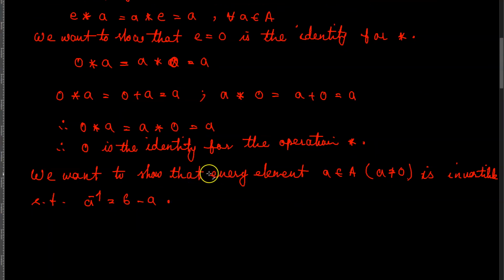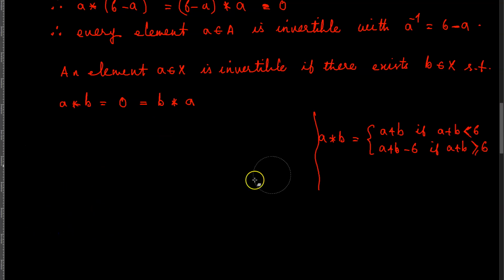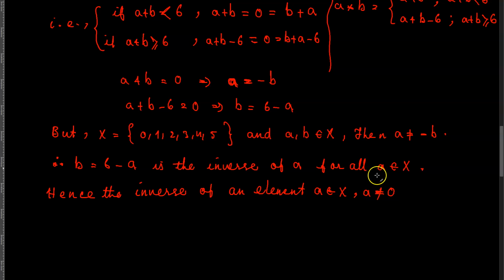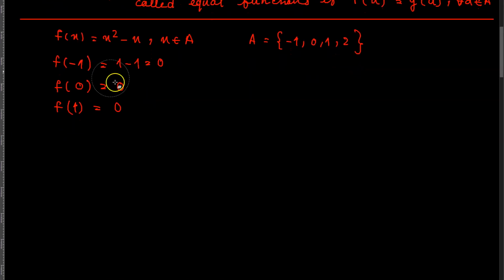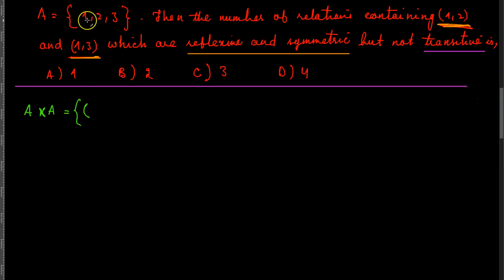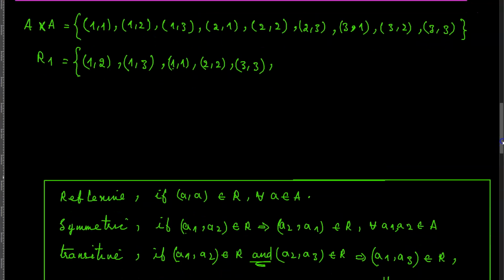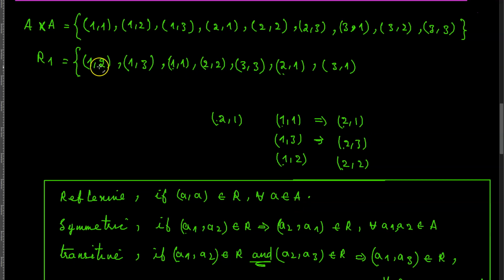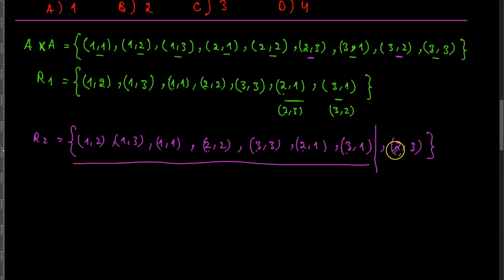NCERT Math Class 12 Chapter 1 Miscellaneous Exercises #8